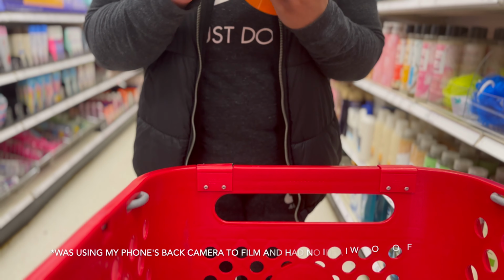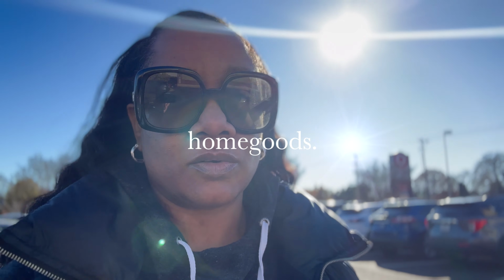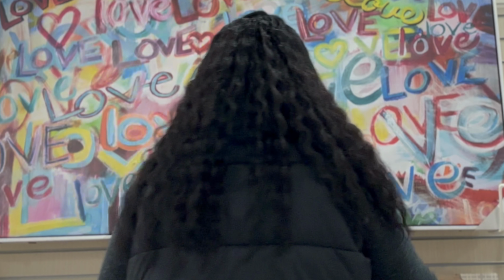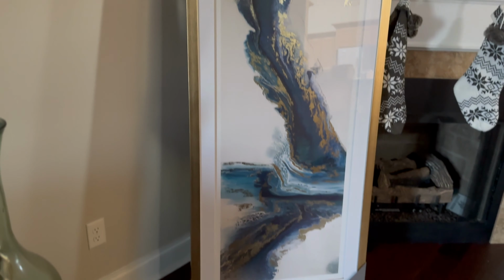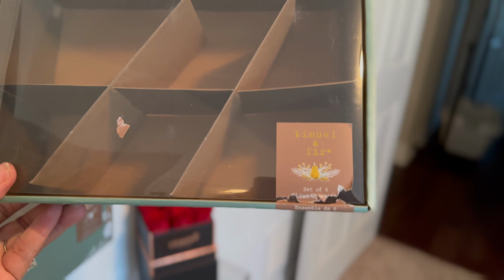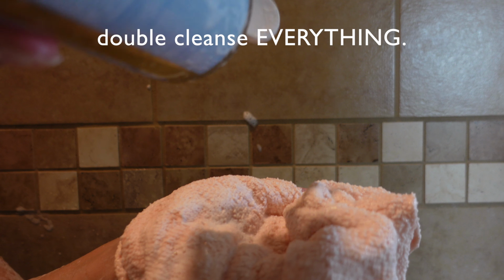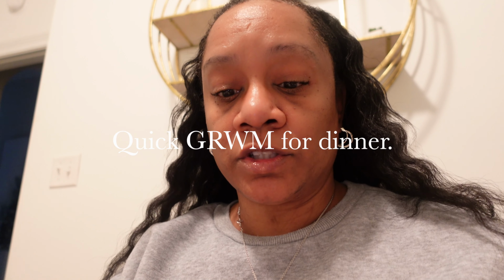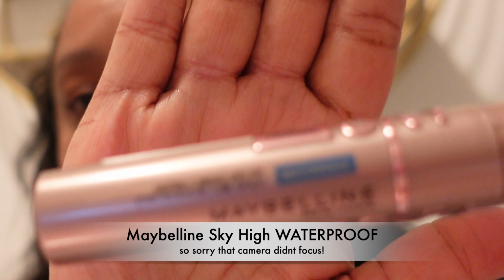VLOGMAS 2023, Ep 3: Target/Homegoods Shop | Tropical Citrus Shower Routine | Din Date | Faith Marie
In this video, I am sharing my tropical citrus shower routine, a quick Target and Home Goods shop and a casual dinner date.  Hope that you enjoy!💗

YT Gear

Info
Age: 45
Editing: iMovie
Camera: IPhone 14 Pro/Sony ZV1